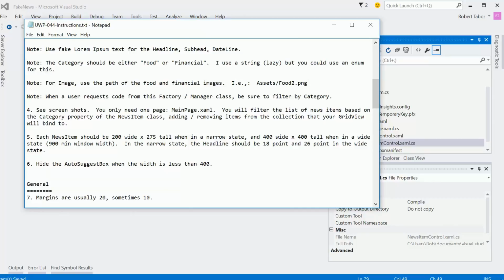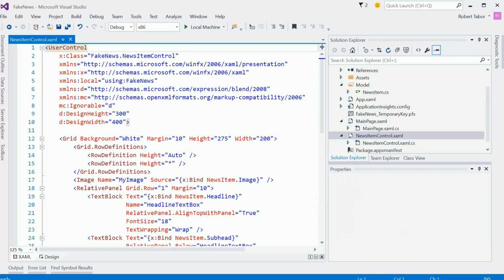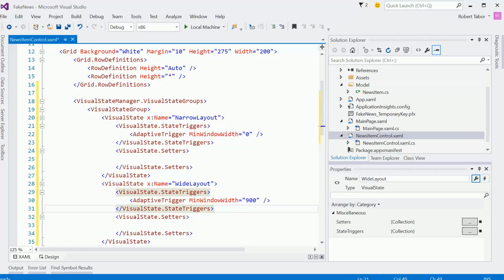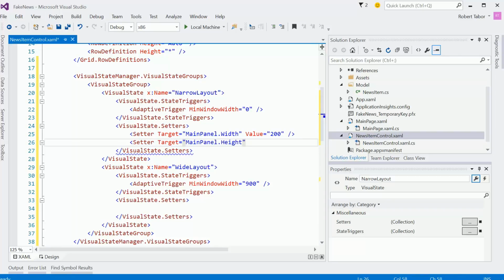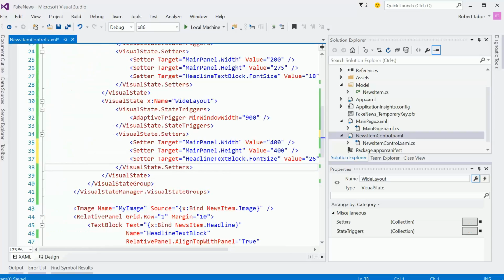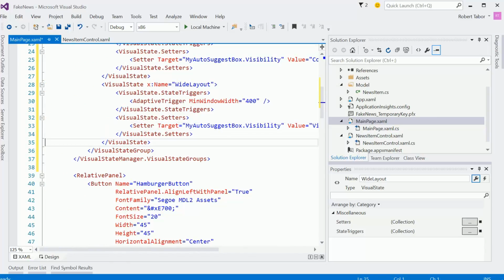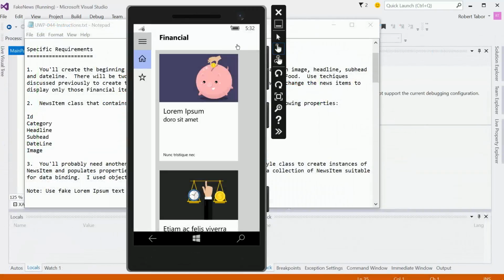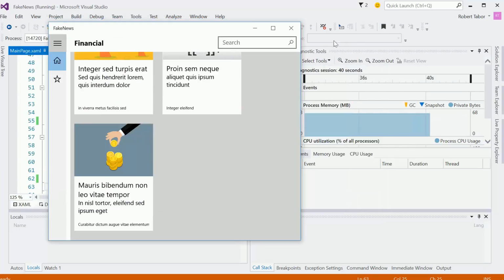UWP 048 Adeptly Adaptive Challenge Solution Part 4 Adaptively Resizing